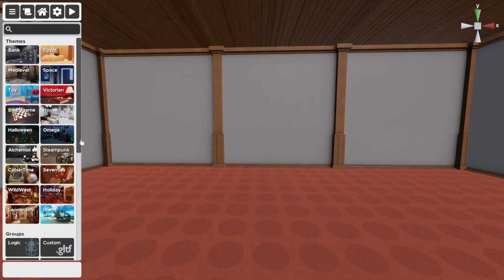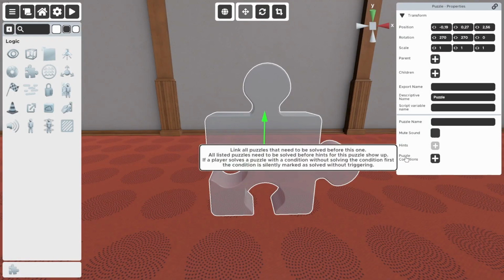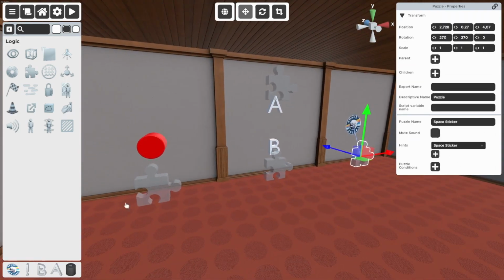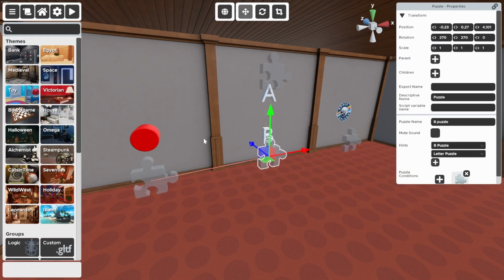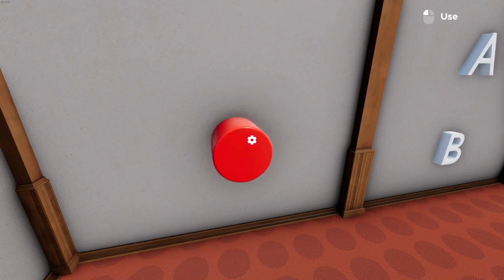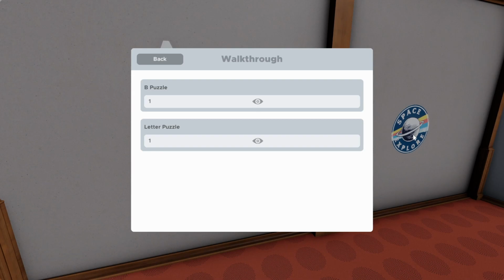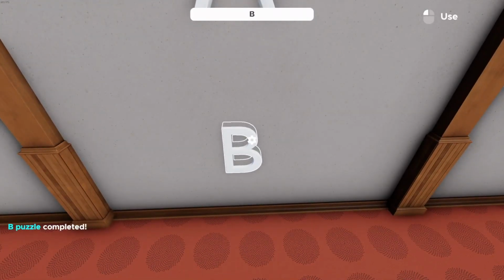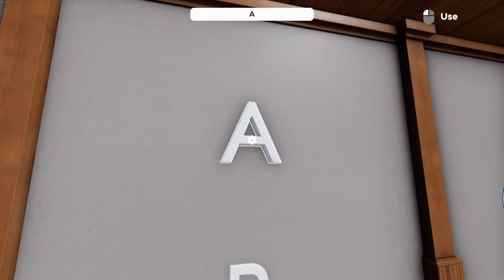Escape Simulator: Puzzle Logic Prop Tutorial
In this tutorial, we'll teach you how to create dynamic walkthroughs for Escape Simulator using the Puzzle Logic Prop in the Room Editor.